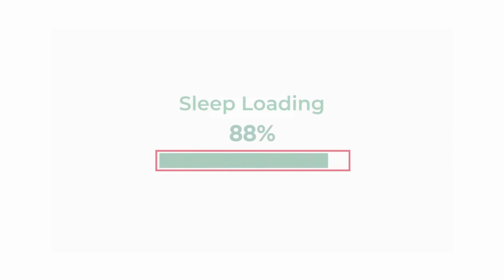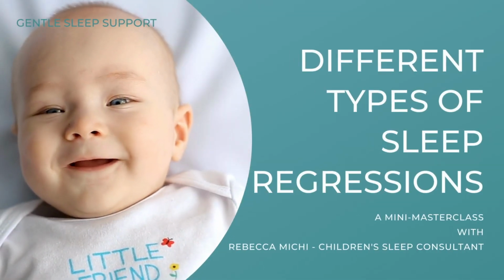Different types of sleep regressions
Did you know that there is more than one reason your child may be going through a sleep regression?

In this mini-masterclass, I share the different types of sleep regression and how you can get out of the regression as quickly as possible.